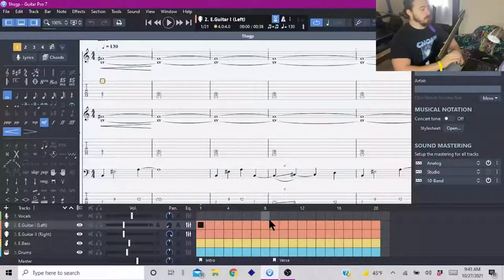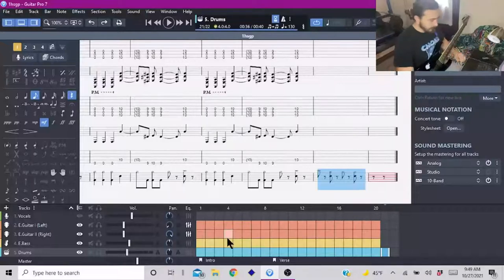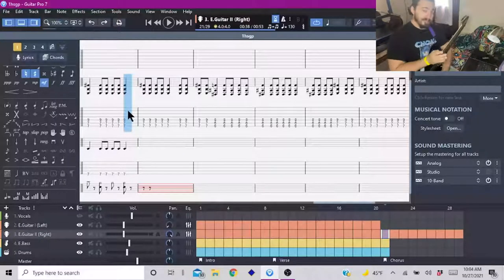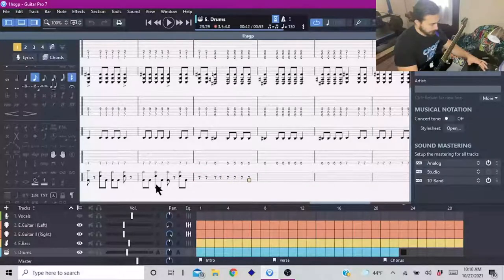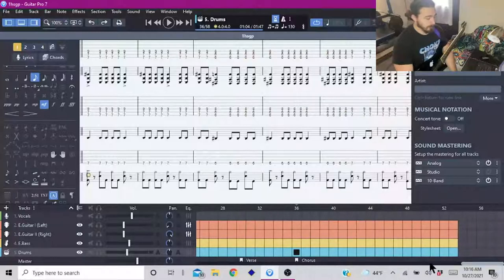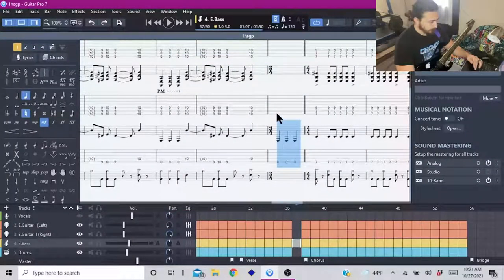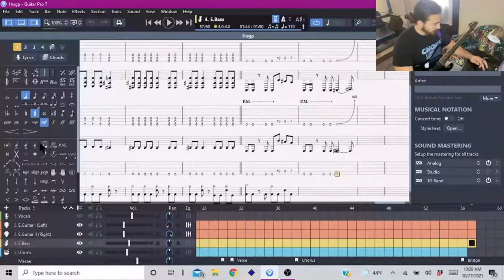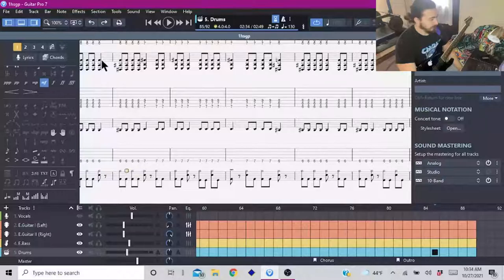How to write a song part 2 | Chorus and bridge | Guitar Pro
how to write a song is going to be a multiple video series on how I normally go about writing music.

In todays video we go over some basic drum “theory” that I use to help bring my ideas to life. we use a song that I wrote in my "writing a song in one hour" video. so if you haven't watched that its a good place to start though its not technically included in this video series. part 1 is alos avalible to watch right now.

 if you found this video helpful be sure to subscribe so you don't miss the next episodes coming out every week. if you have any tips or tricks that maybe i could learn or the people watching could learn be sure to share them in the comments section below.